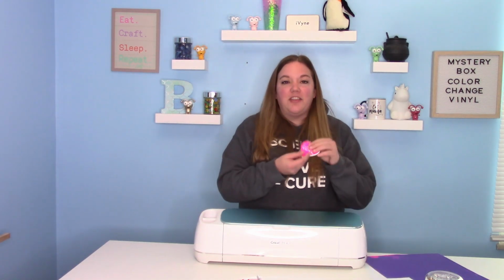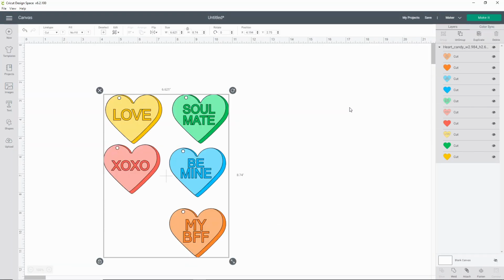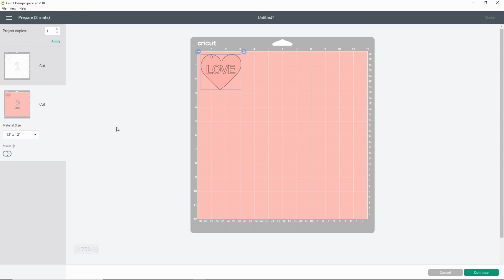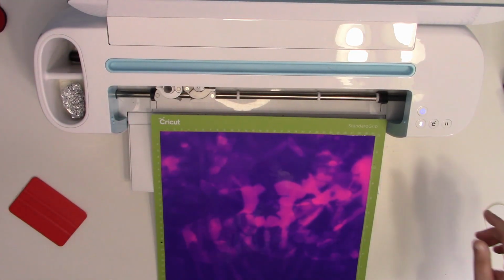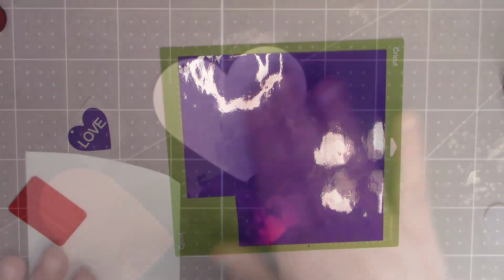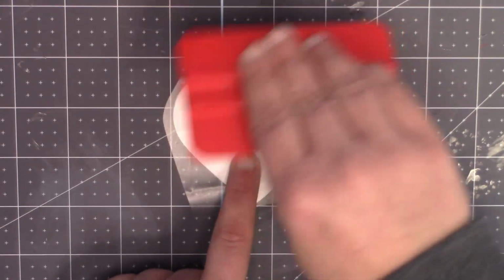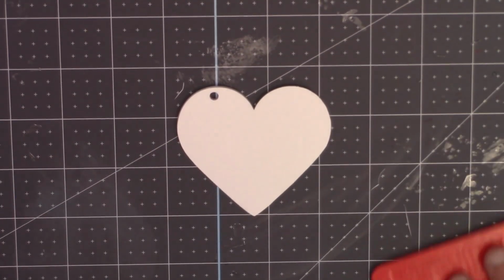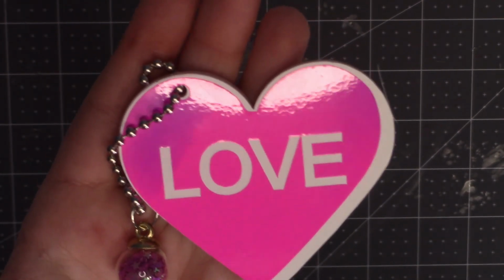colorchange mystery box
Color changing vinyl is one of my favorite things to play with. you can do a lot with it and it comes in a bunch of great colors! I have linked the site below to buy this! This is a fun way to use the acrylic blanks! Be sure to let me know if you want another mystery box!

I will be featuring your crafts each week!